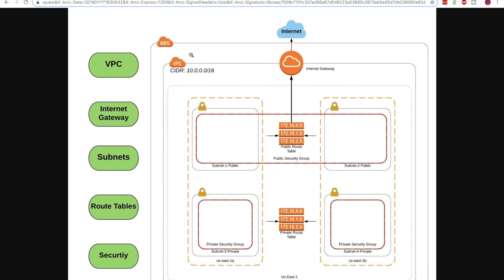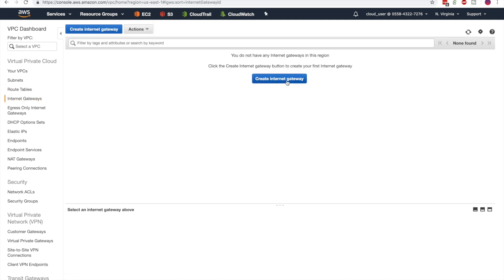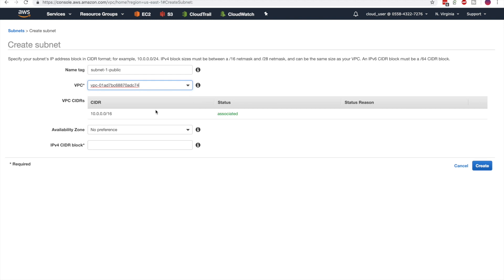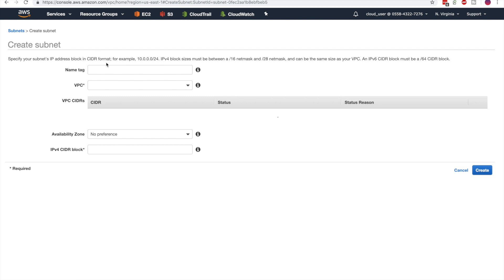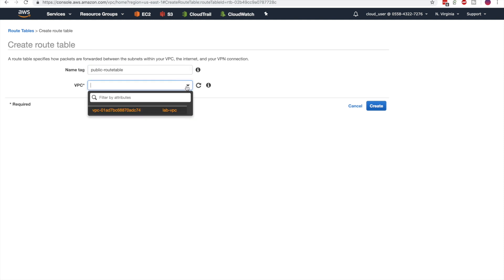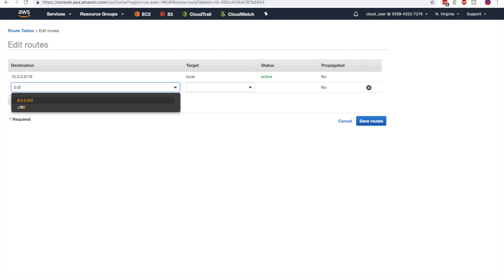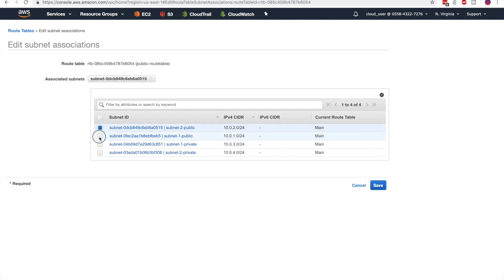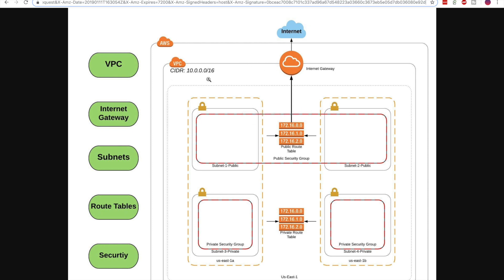AWS - Creating VPC's, Subnets, Internet Gateways and Route Tables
Short Tutorial on Creating VPC's, Subnets, Internet Gateways and Route Tables in AWS